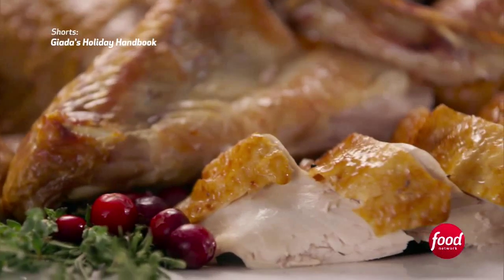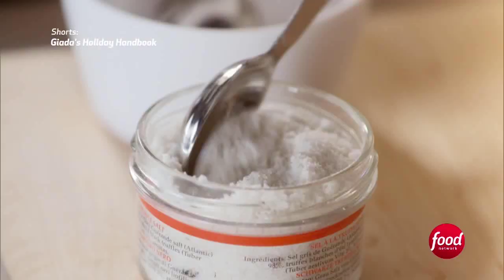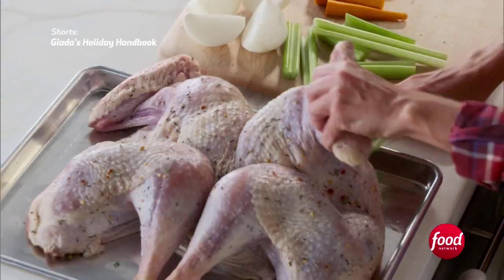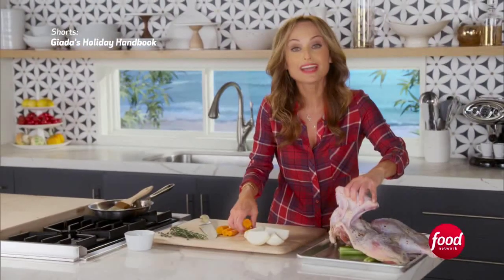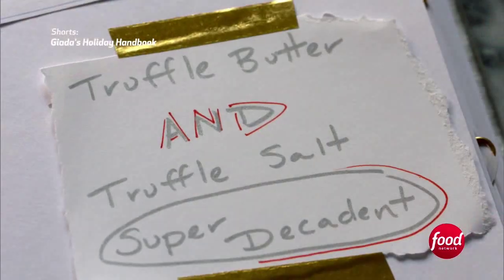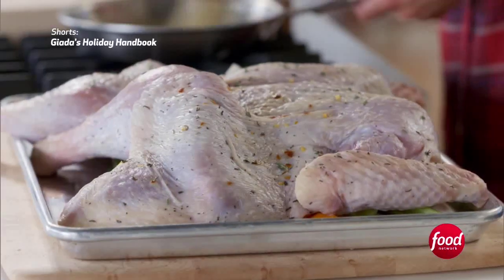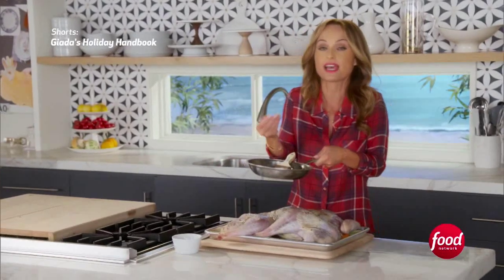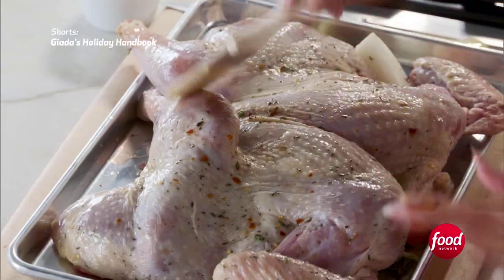Spatchcock Turkey | Giada's Holiday Handbook | Food Network Asia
This fancy turkey dish by Giada De Laurentiis is going to impress your party guests!